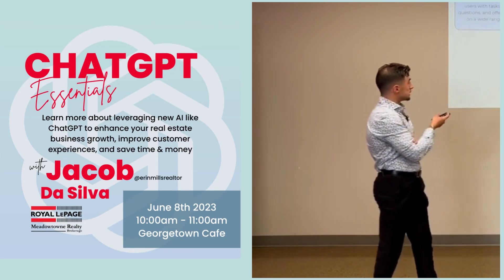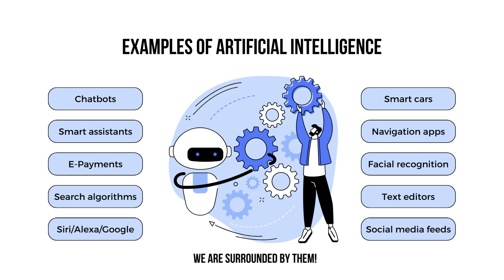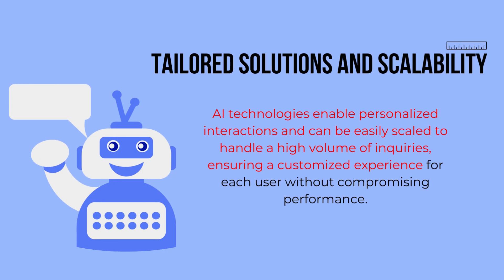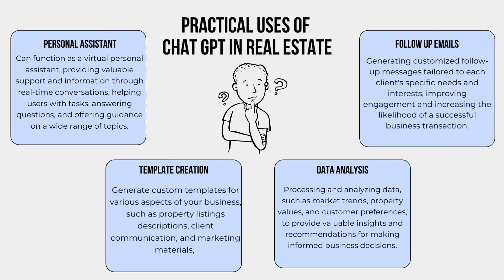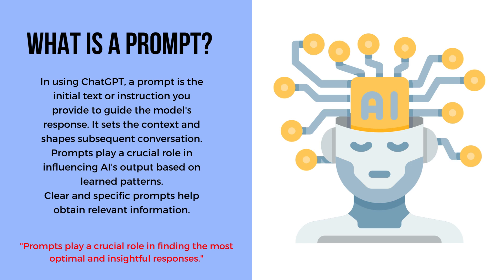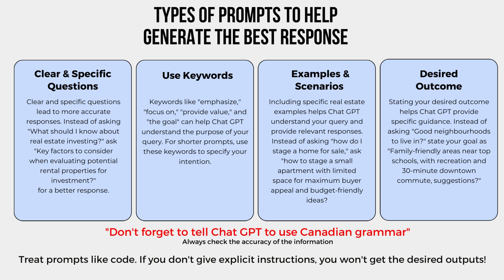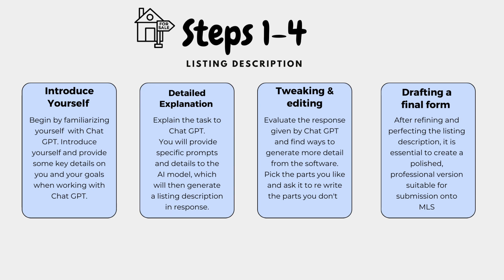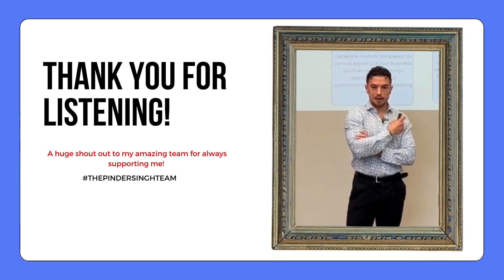ChatGPT Essentials: A Real Estate Perspective skill-building session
In the ChatGPT Essentials: A Real Estate Perspective skill-building session with Jacob Da Silva, Your Erin Mills Realtor® we learned how to leverage new AI like ChatGPT.

This fun and informative skill-building session looks at how to enhance your real estate business growth, improve customer experiences, and save time & money with practical insights on how to implement ChatGPT as a tool to support your career in real estate.

Some of the topics covered include:
Benefits of AI-based language model for Realtors®
Use cases for ChatGPT in real estate
Implementing ChatGPT